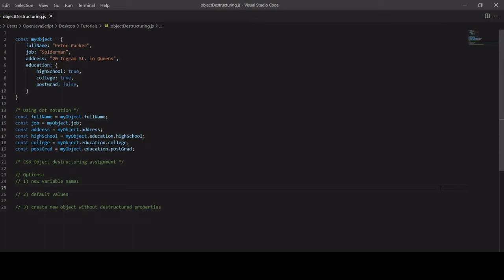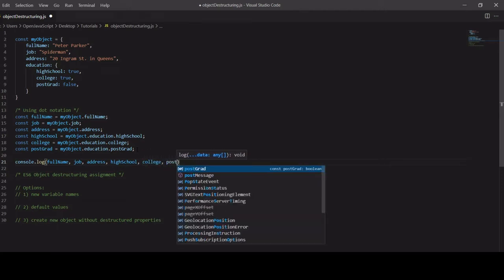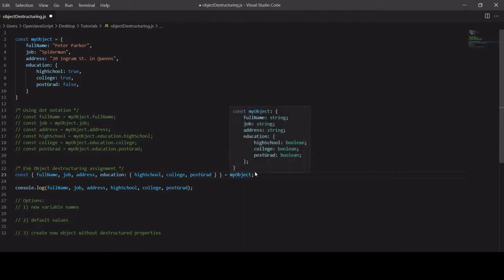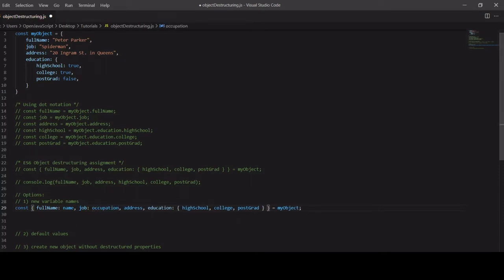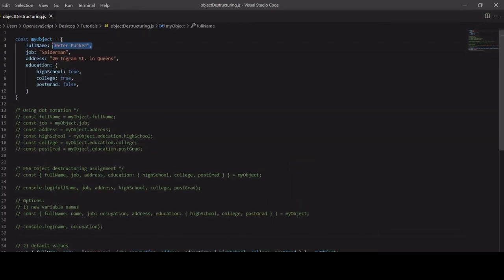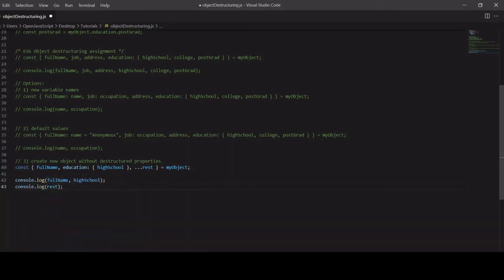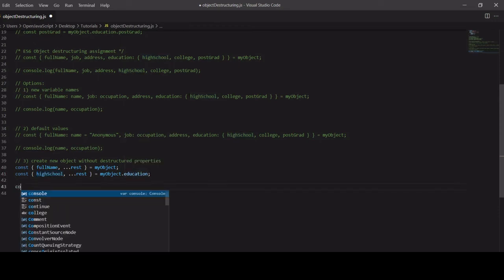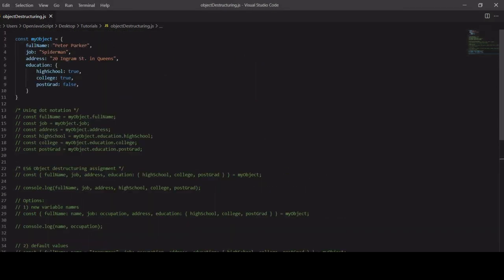Object Destructuring Assignment in JavaScript in 10 minutes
In this video, we cover how to extract properties from a JavaScript object and store the property values in variables using ES6 object destructuring.
In addition to basic destructuring assignment, we cover: how to assign variable names that are different from property keys, set variable default values and create a new object containing the remaining, non-destructured properties.